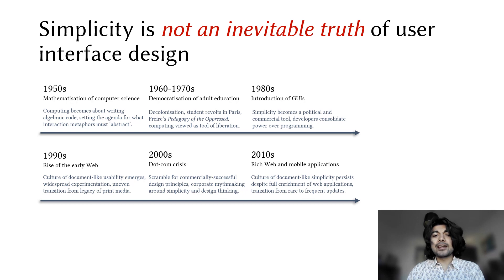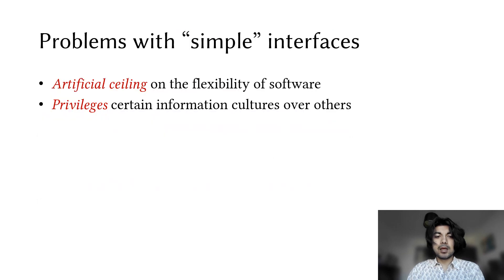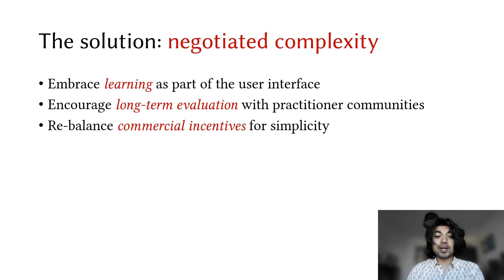Should Computers Be Easy To Use? Questioning the Doctrine of Simplicity in User Interface Design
Advait Sarkar

Session: AltCHI: Questioning the unquestionable

That computers should be easy to learn and use is a rarely-questioned tenet of user interface design. But what do we gain from prioritising usability and learnability, and what do we lose? I explore how simplicity is not an inevitable truth of user interface design, but rather contingent on a series of events in the evolution of software. Not only does a rigid adherence to this doctrine place an artificial ceiling on the power and flexibility of software, but it is also culturally relative, privileging certain information cultures over others. I propose that for feature-rich software, negotiated complexity is a better target than simplicity, and we must revisit the ill-regarded relationship between learning, documentation, and software.